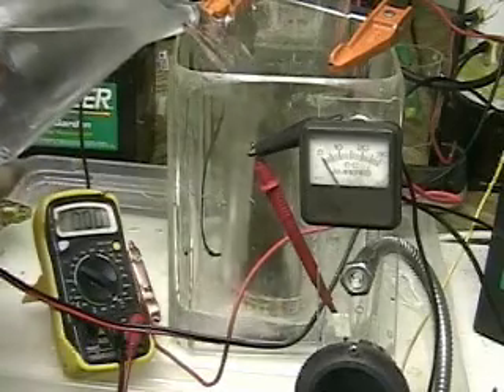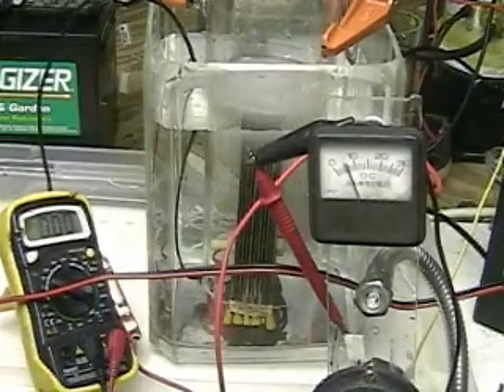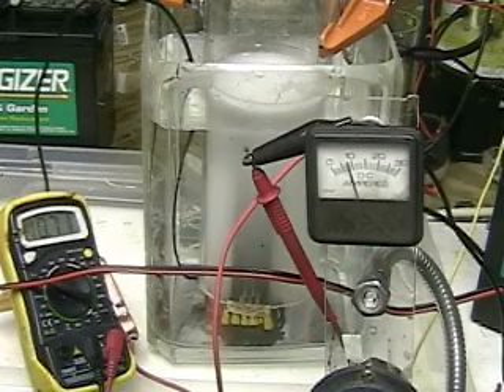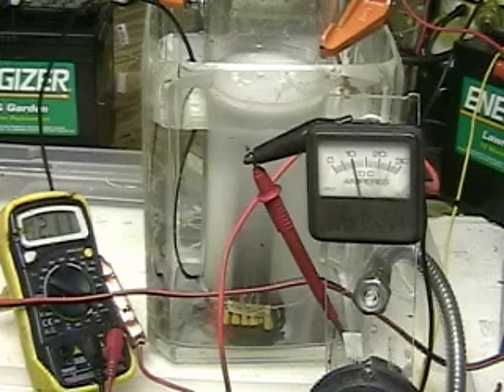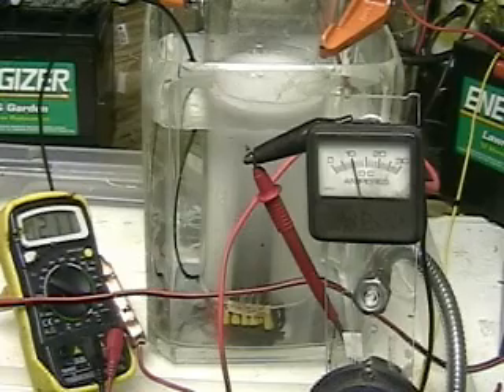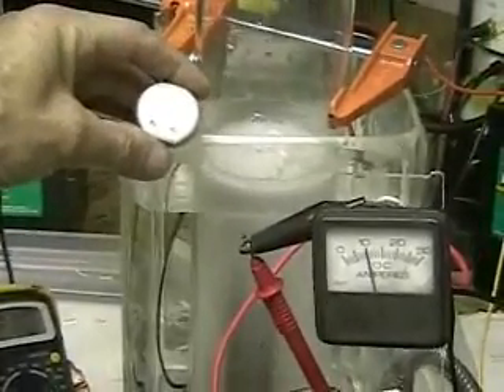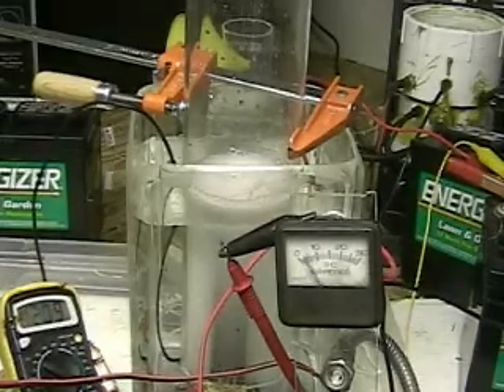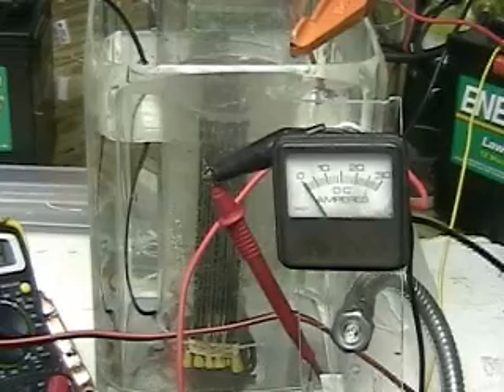Hydrogen Tap 1 Series 3(WHY IS WATER CLEAR) #36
This is a retest to see if more water would run in the unit without showing the discoloration that always shows up when we run current through water. In this test more tap water was taken from the same sink. This is the 2nd test (3rd video) using the tubes where for some reason the water stays clear. The test runs for nine minutes and confirms that the water in this unit stays clear. This is the final test before I test the amount of gas being produced by this unit.Could the answer be the enclosure?There is an interesting thing going on in the tube. The Hydrogen is being produced faster than it can escape in the air so it gets pushed to the bottom where it is forced between the plates. In effect the Hydrogen is being hit again with the power over and over again. This might bring down the amount of power (amps) we need to use.